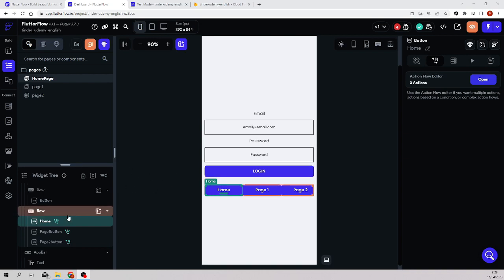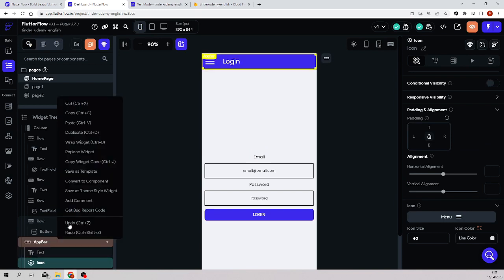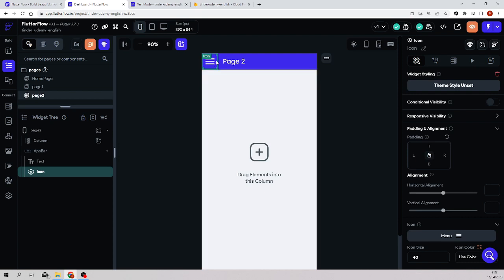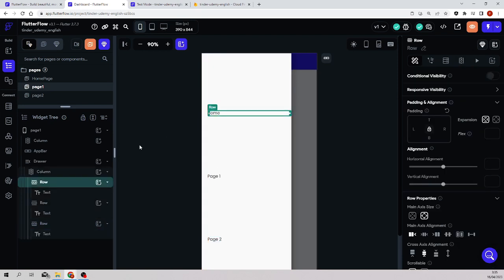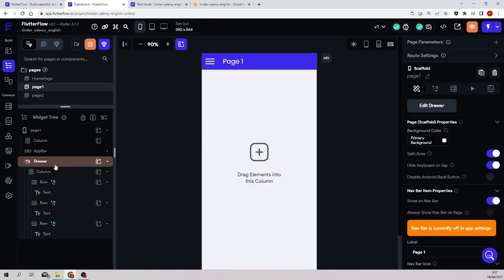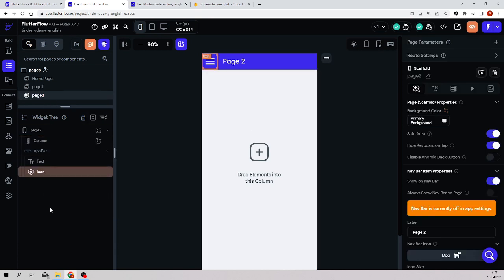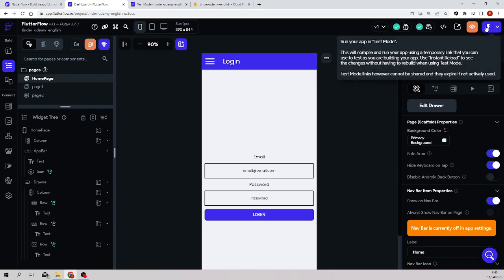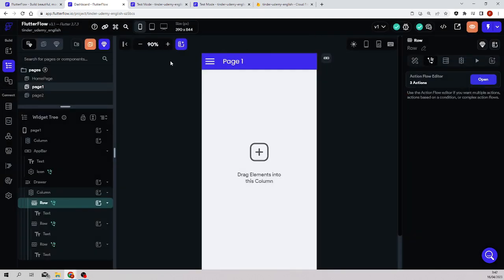7 Navigation with lateral menu